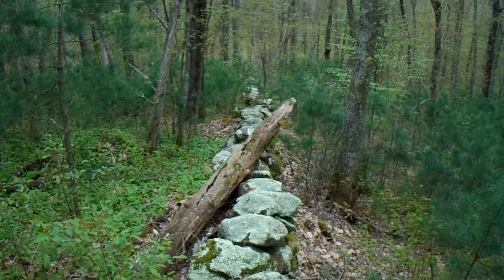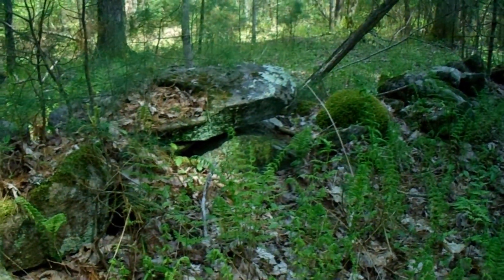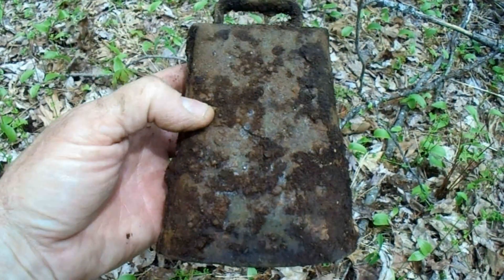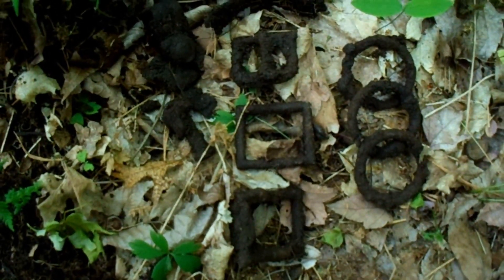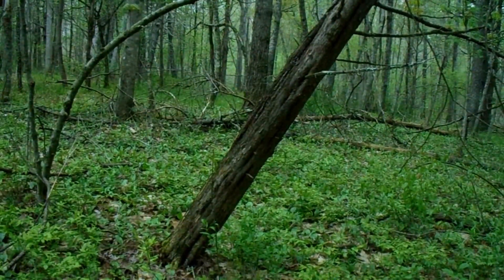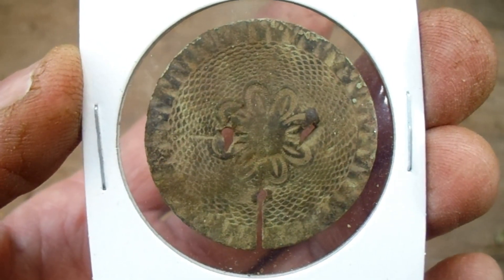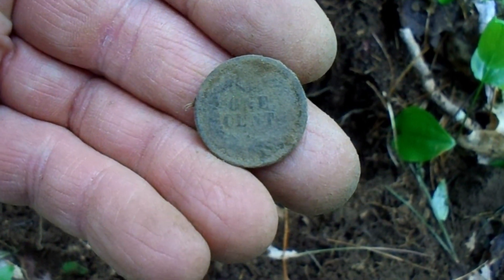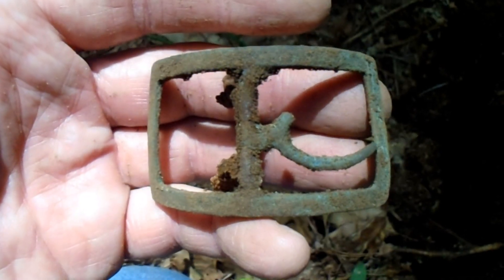Metal Detecting Rhode Island - 1700's Colonial Shoe Buckle, 1800's Cowbell & More! - June 2019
Various metal detecting hunts from May and June 2019. Also included a clip of me herding a large snapping turtle away from Route 6 during rush hour traffic!